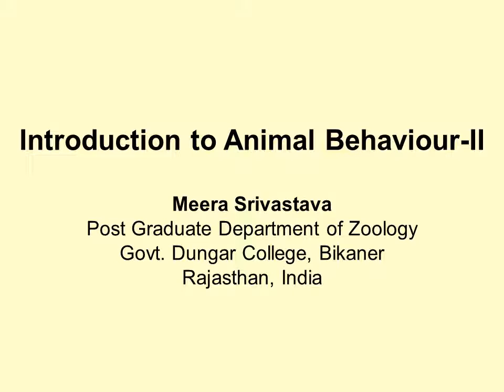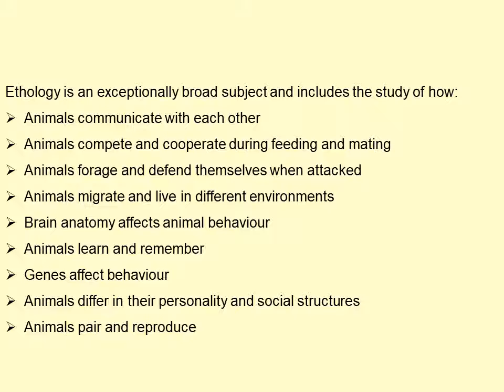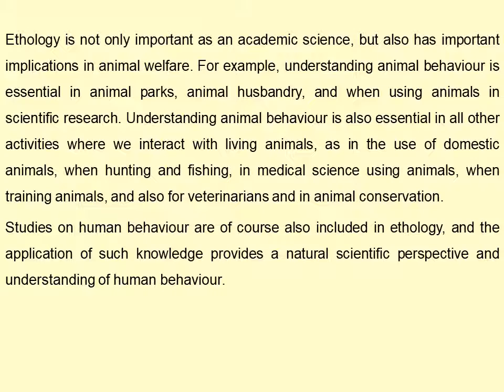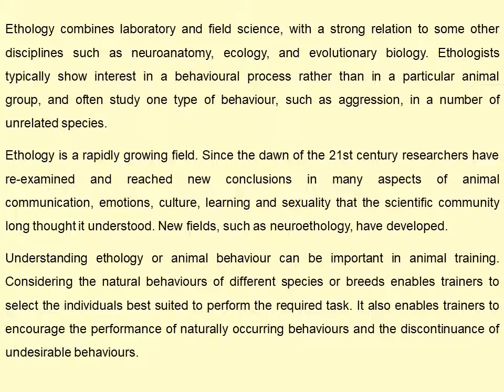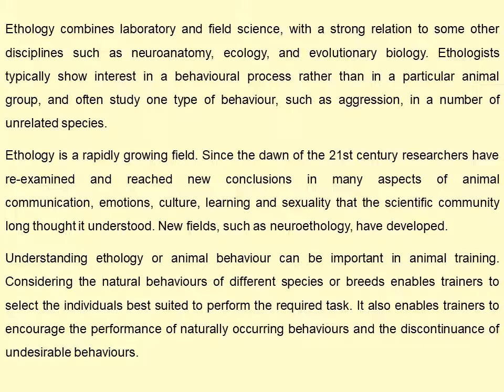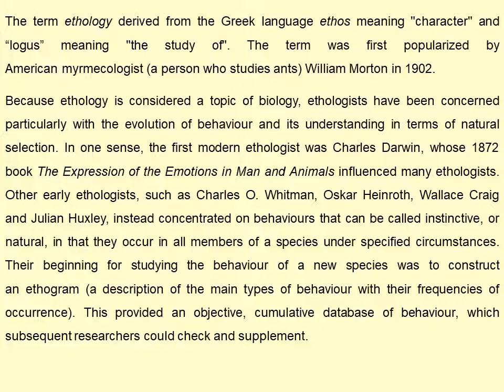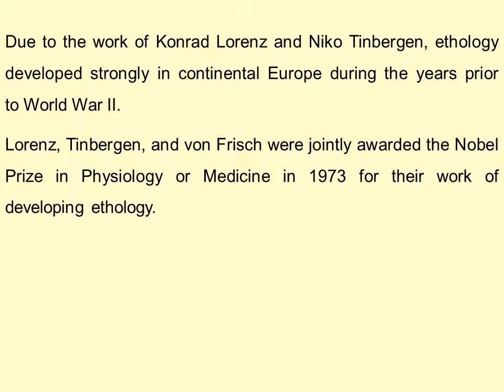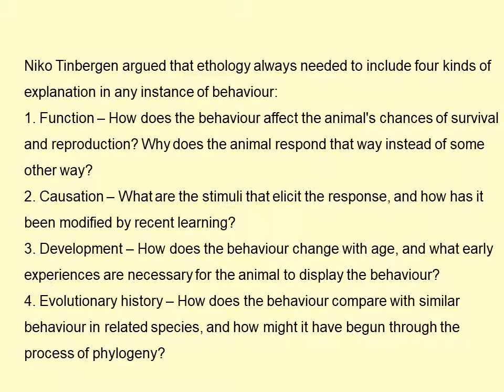MSc Zoology Paper lI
Introduction to Animal Behaviour II